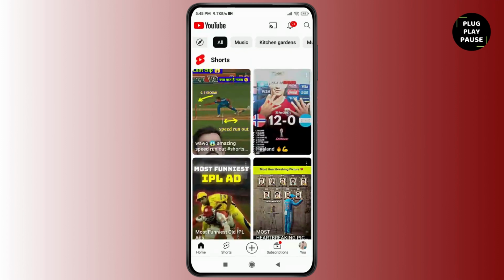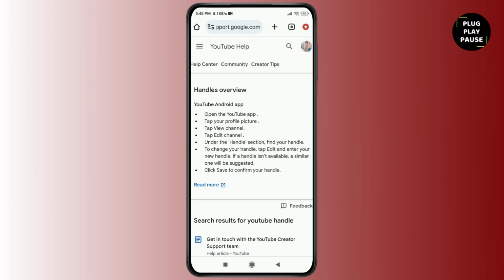How to Change YouTube Handle Name on Mobile ?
Hello Guys,

Welcome to our detailed guide on "How to Change YouTube Handle Name on Mobile?"! If you're looking to update your YouTube handle name on your mobile device, this video will walk you through the entire process. Whether you're creating a new brand or simply want to change your existing YouTube handle, we’ve got you covered. We’ll explain step-by-step how to change your YouTube handle name using the mobile app, and how this can help improve your channel’s branding and discoverability.

In this video, you will learn:

How to change your YouTube handle name on mobile
Step-by-step process for updating your YouTube name
How to update your YouTube handle through the YouTube app
How to change YouTube name on Android & iPhone
Tips for choosing the right YouTube handle name